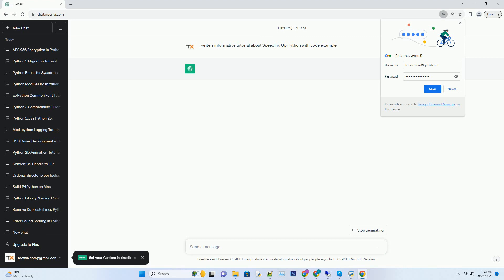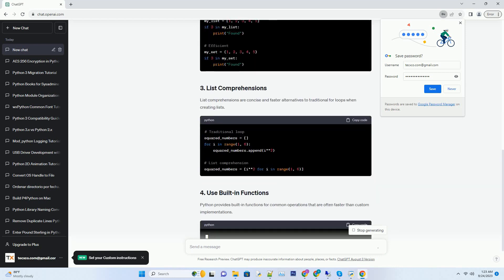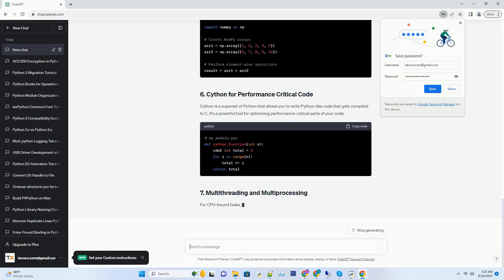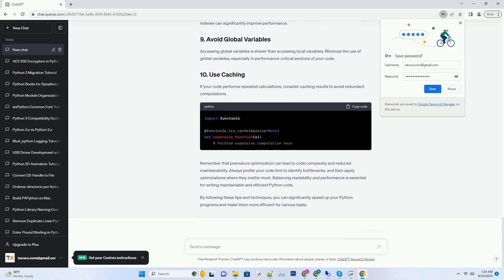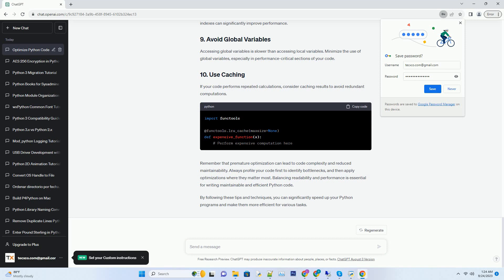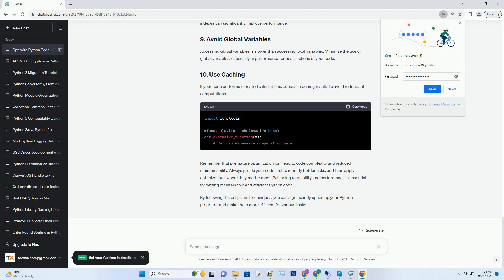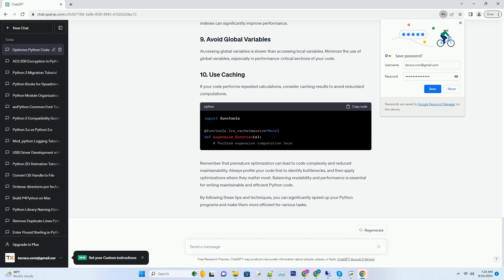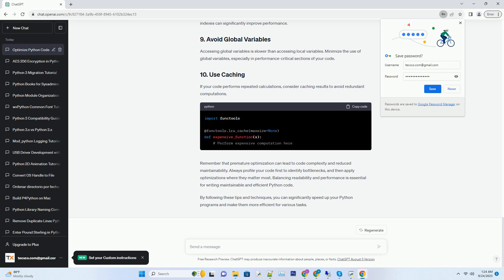Speeding Up Python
python is a versatile and powerful programming language, but its interpreted nature can sometimes lead to slower execution speeds compared to compiled languages like c or c++. however, python provides several ways to optimize and speed up your code. in this tutorial, we'll explore various techniques and provide code examples to help you boost the performance of your python programs.
before you start optimizing your code, it's crucial to identify the bottlenecks. python offers several profiling tools to help you pinpoint which parts of your code are consuming the most time. two popular profilers are cprofile and line_profiler. here's a basic example using cprofile:
choosing the right data structures can significantly impact your code's speed. for example, using sets or dictionaries for membership checks is faster than lists. lists have o(n) time complexity for membership checks, while sets and dictionaries have o(1) on average.
list comprehensions are concise and faster alternatives to traditional for loops when creating lists.
python provides built-in functions for common operations that are often faster than custom implementations.
for numerical computations, consider using the numpy library, which is highly optimized and efficient.
cython is a superset of python that allows you to write python-like code that gets compiled to c. it's a powerful tool for optimizing performance-critical parts of your code.
for cpu-bound tasks, you can use multithreading or multiprocessing to take advantage of multiple cpu cores.
if your code interacts with databases, optimizing your sql queries and using database indexes can significantly improve performance.
accessing global variables is slower than accessing local variables. minimize the use of global variables, especially in performance-critical sections of your code.
if your code performs repeated calculations, consider caching results to avoid redundant computations.
remember that premature optimization can lead to code complexi ...